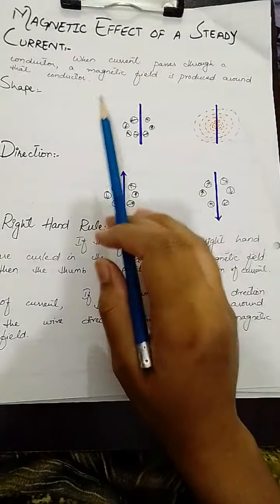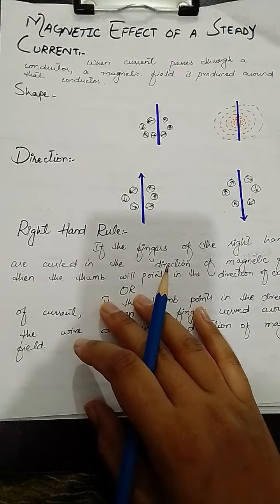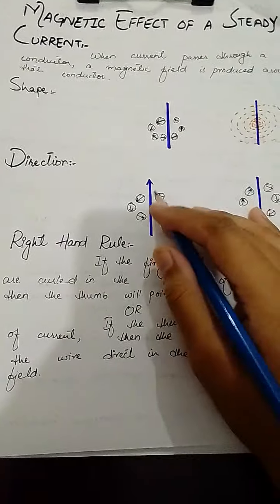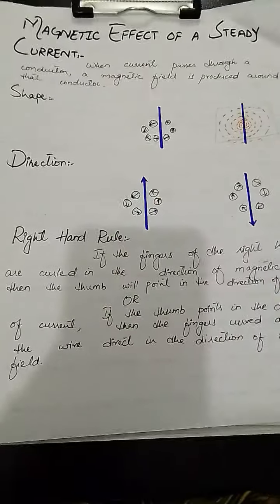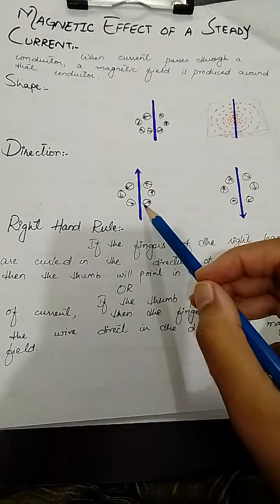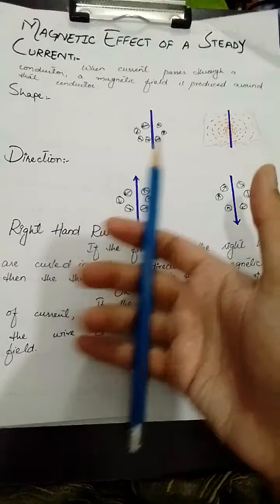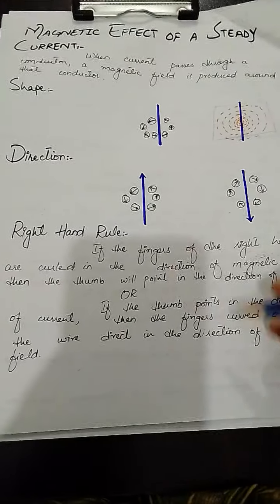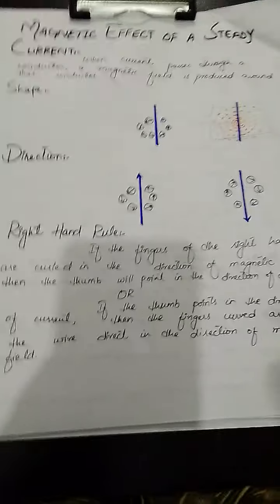Magnetic Field of a Steady Current